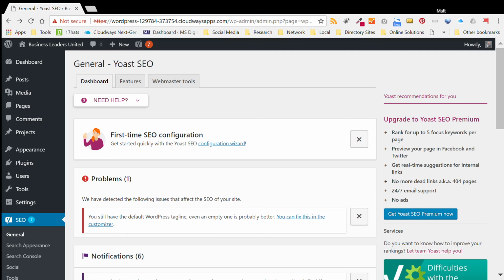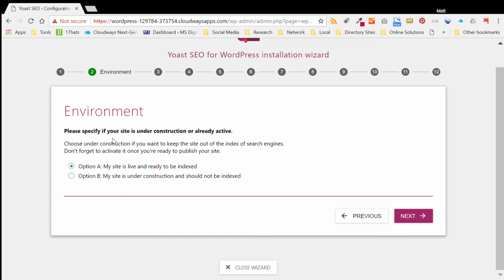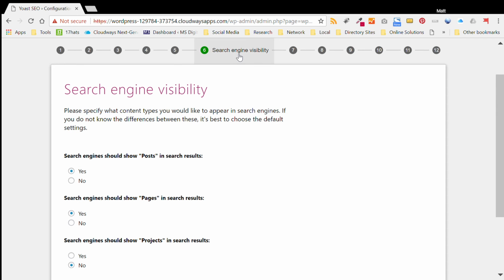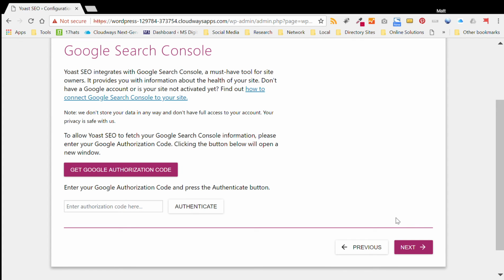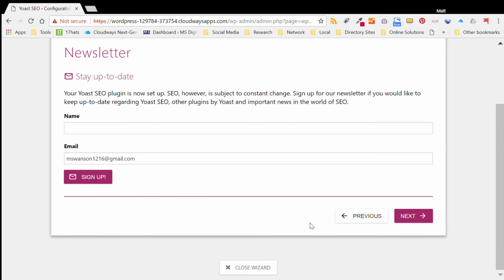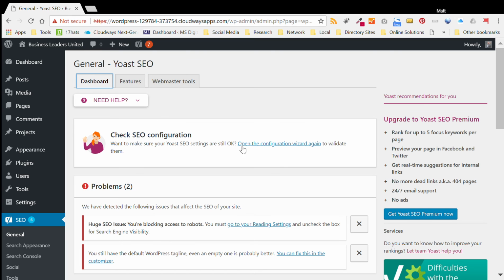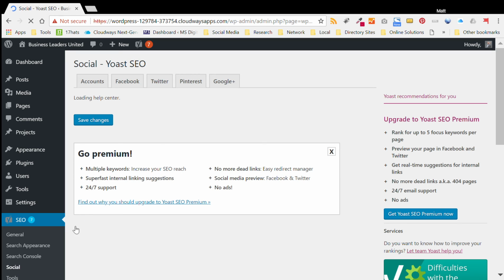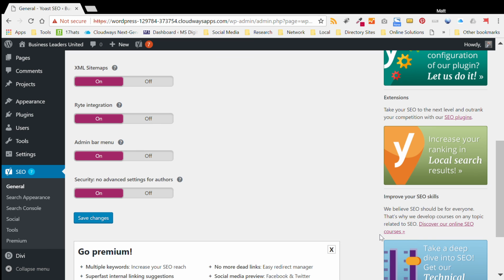MS Digital Solutions - How to Set Up the Yoast SEO plugin on your website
This video covers the steps necessary to configure the Yoast SEO plugin on your WordPress website.